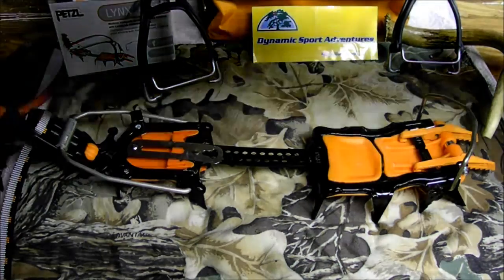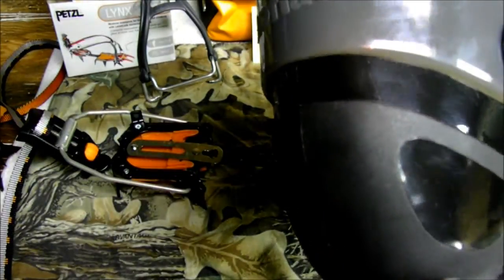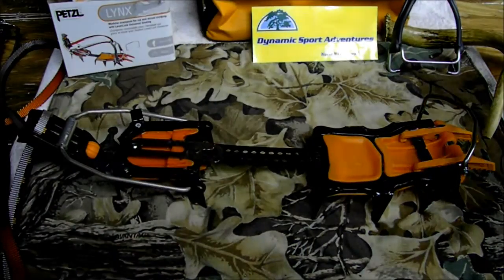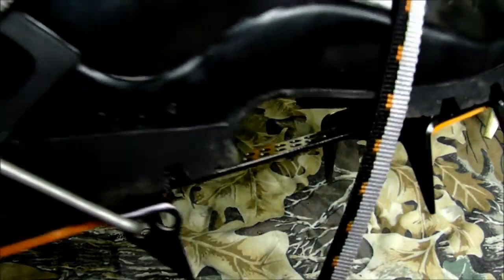Dynamic Sport Adventures - Product Review- Mountaineering boot and crampons !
Koflach Degre Mountaineering Boot and Petzl Lynx Crampons. Combine these two for Mountaineering,Glaciers,ice climbing,ice fishing etc: